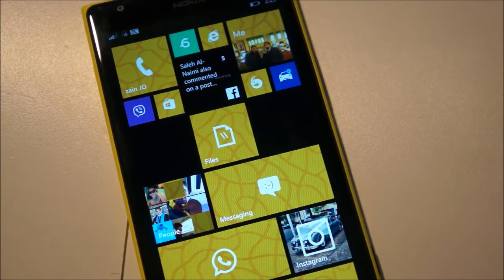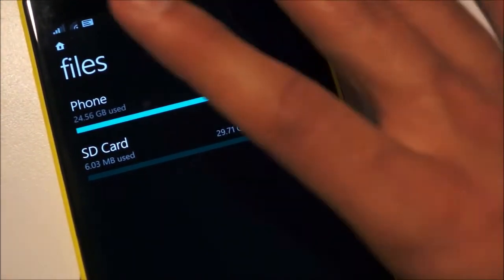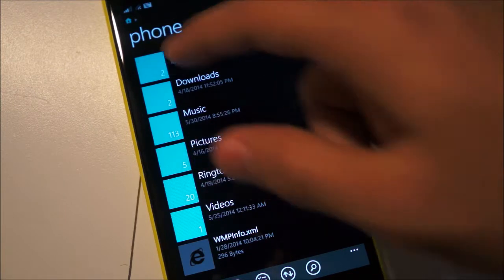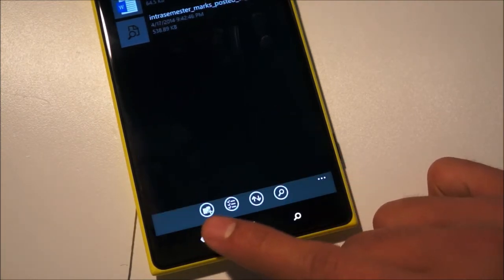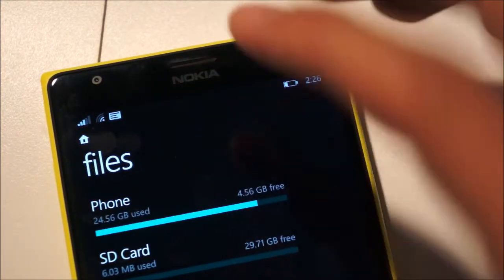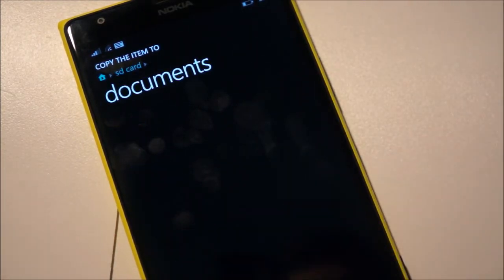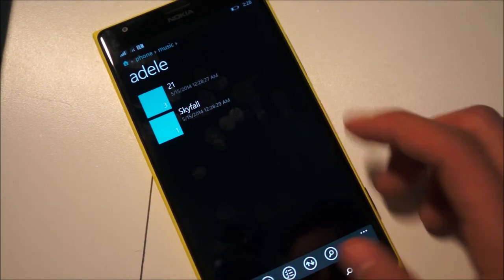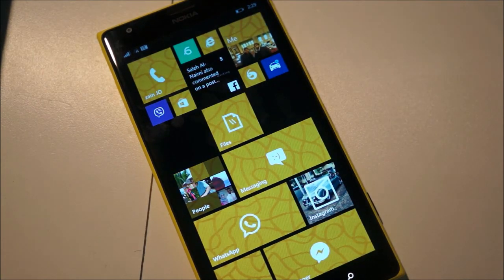File Manager For Windows Phone: Hands On